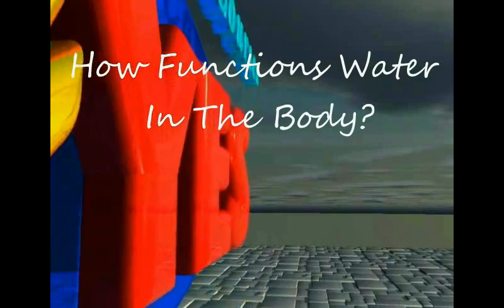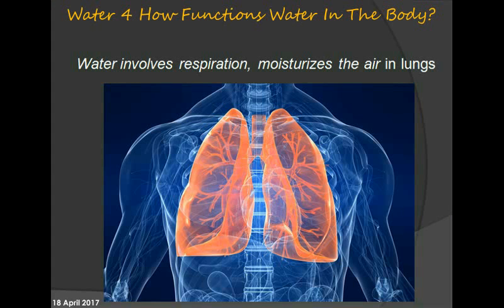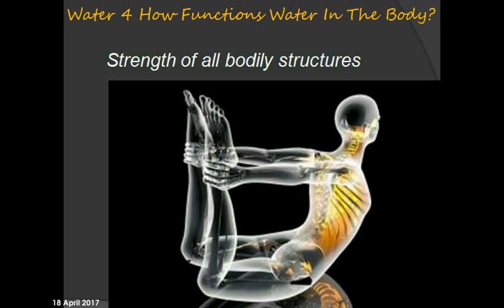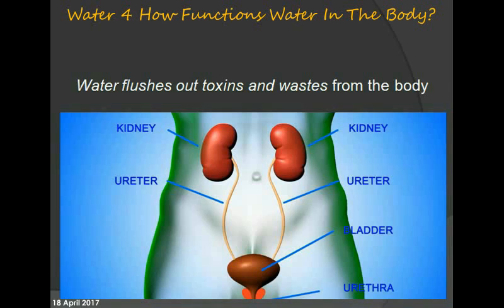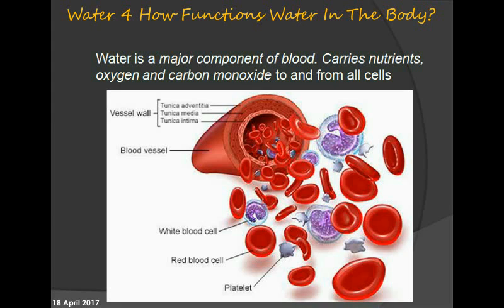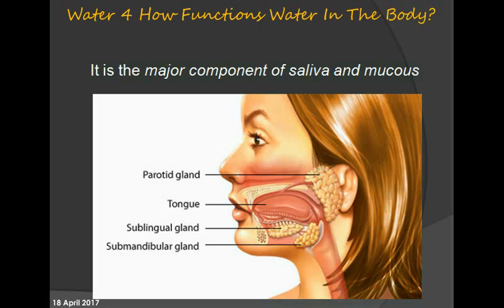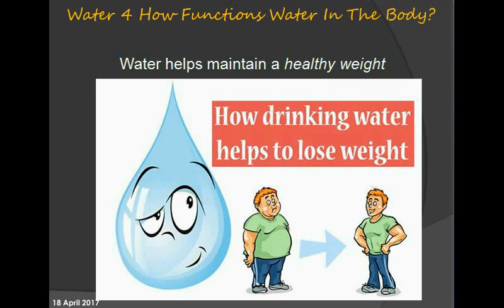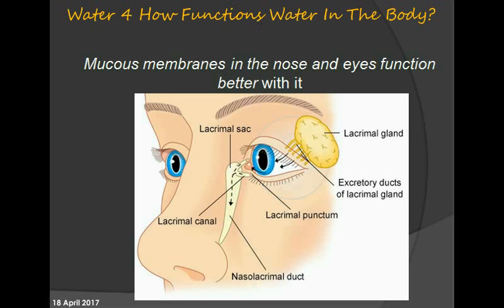Water 4 How Function Water In The Body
How Functions Water in the Body?
Water is vital for human body.
It is involved  in all bodily functions.
• Digestion,
• Assimilation,
• Elimination,
• It involves respiration, moisturizes the air in lungs.
• Maintaining temperature (homeostasis) integrity,
• Strength of all bodily structures.
Every system in human body depends on water to function.
Keeps the body cool through perspiration.
Flushes out toxins and wastes from the body.
The liver use water to help flush out waste, as do our intestines.
Water is a major component of blood.
Carries nutrients, oxygen and carbon monoxide to and from all cells.
Provides a moist environment for entire body tissues.
It is the major component of saliva and mucous.
Forms the fluids that surround the joints.
Protects tissues and organs like the brain from shock and damage.
Helps maintain a healthy weight.
Helps to alleviate constipation by moving food through the intestinal tract.
Mucous membranes in the nose and eyes function better with it.